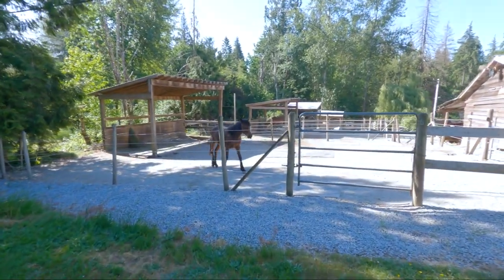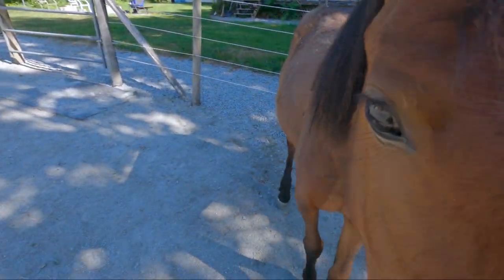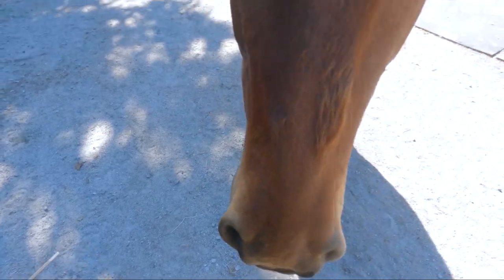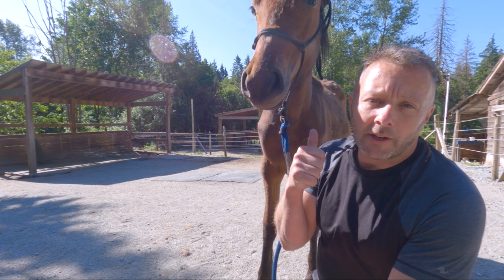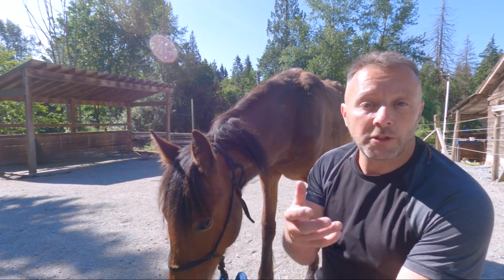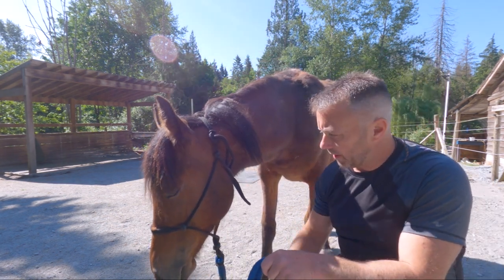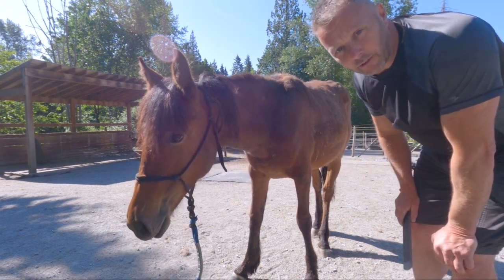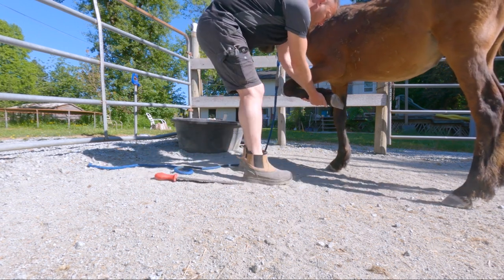My Baby Mustang's Very First Hoof Trim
I thought I would share Baby Mocha's very first hoof trim with all of you to see how I go about trimming a horse from the very beginning. For more info on my trimming style, see this course or check out the piles of videos on this channel for free of course :)
Become a member for extra videos and information! It also really helps around here for the horses and helps me make more and better videos for this channel

If you're looking for specific answers to specific questions, try our second channel Stable Horse Training Academy